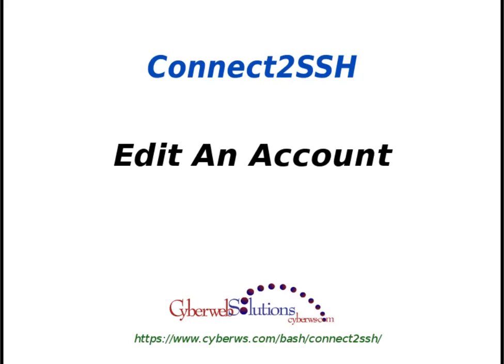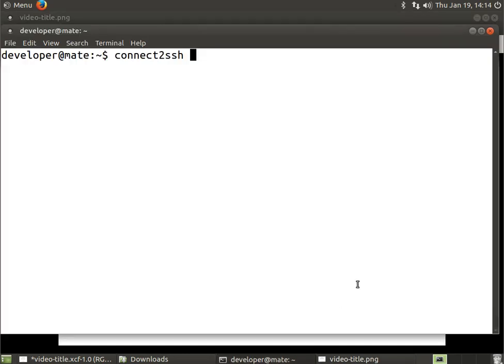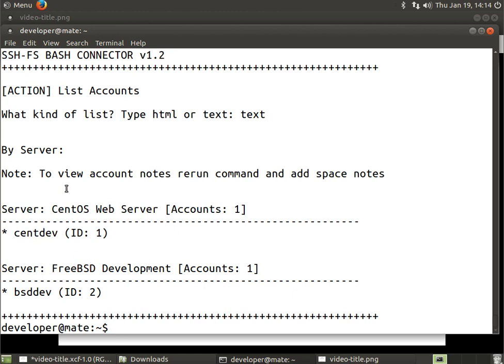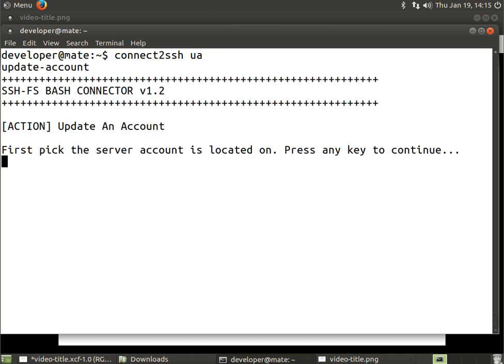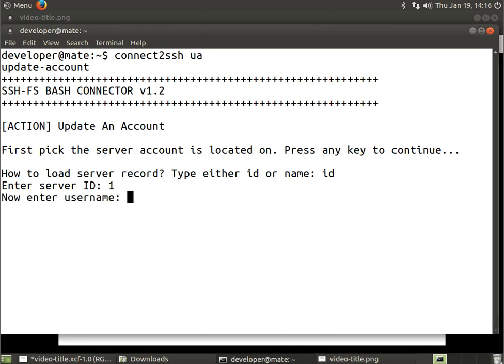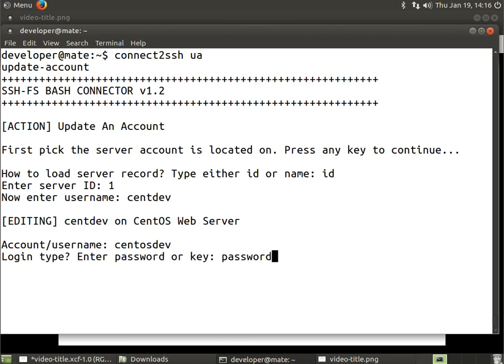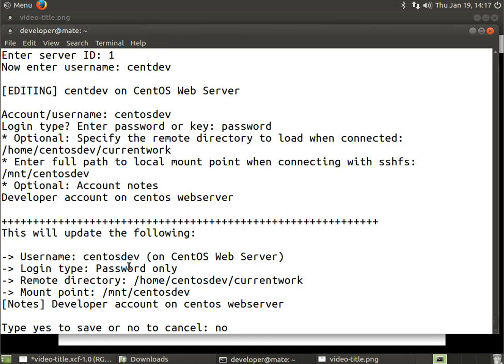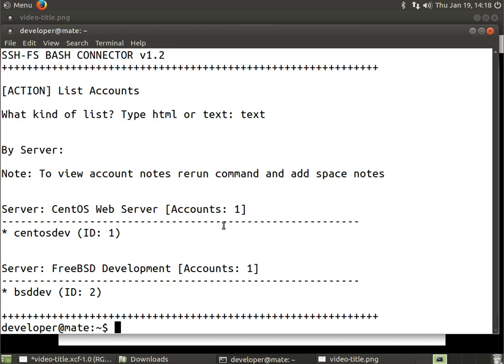Connect2SSH - Editing An Account (Username)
Editing an account (username) in the Connect2SSH tool.